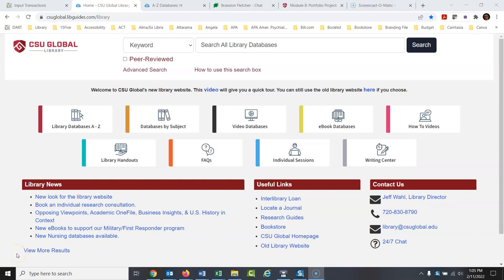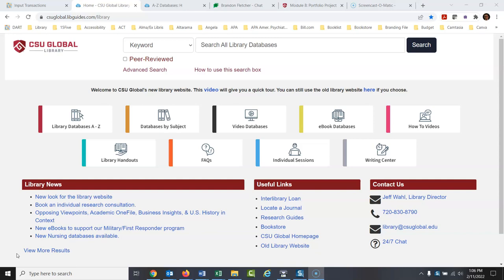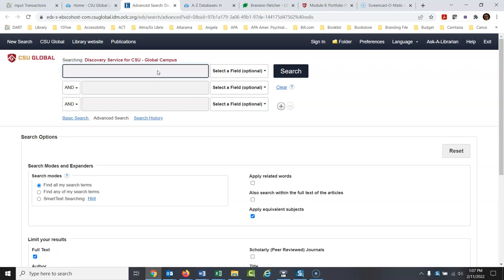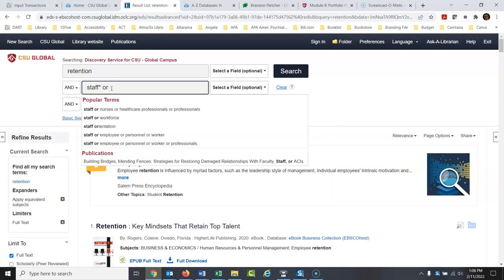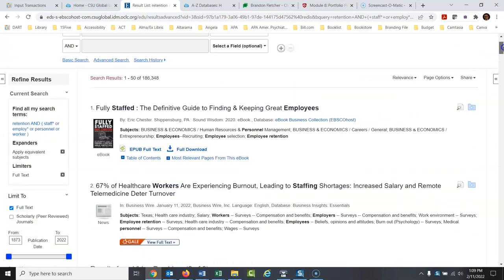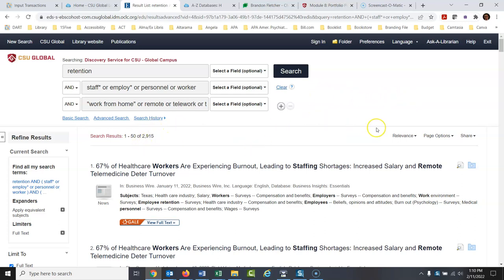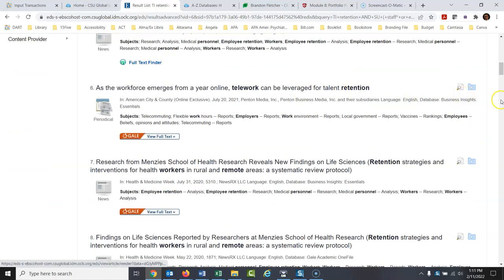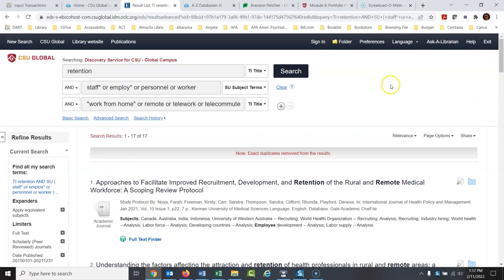Refine your topic, using library databases, employee retention